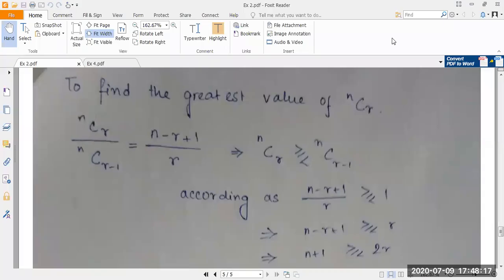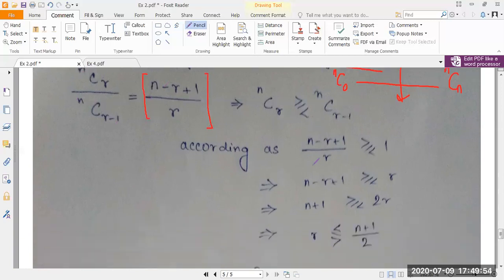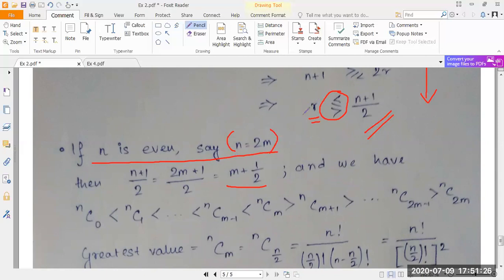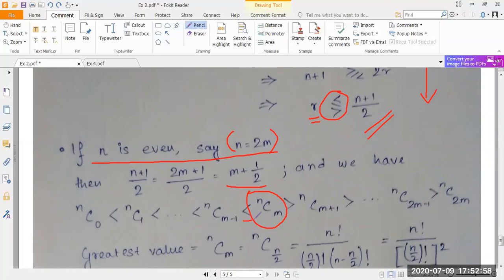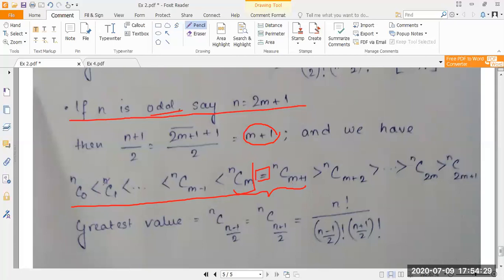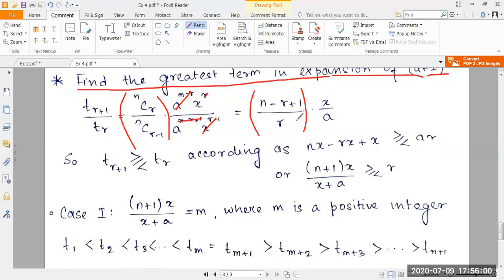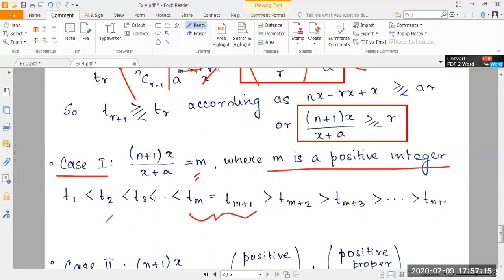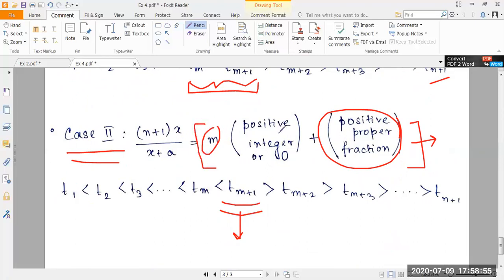Combination + Binomial Theorem: Finding the greatest term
Hello everybody. So this is a video which deals with a topic that is related between the chapter on Combination and Binomial Theorem. So feel free to go back and watch those videos once again. Links will be in the cards above the video.
This video deals with finding the greatest value of the terms in expansions, or otherwise. I find it easy to compare between the chapters, so I have established a connection between the two.